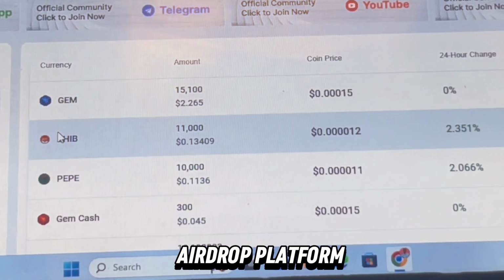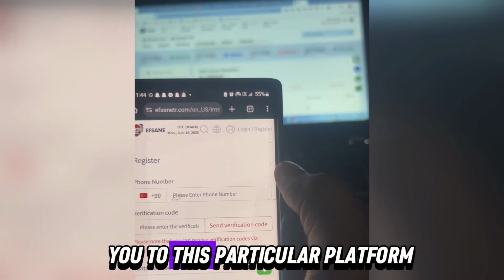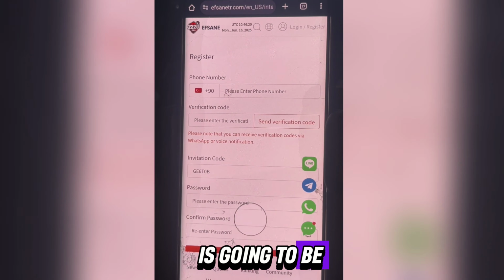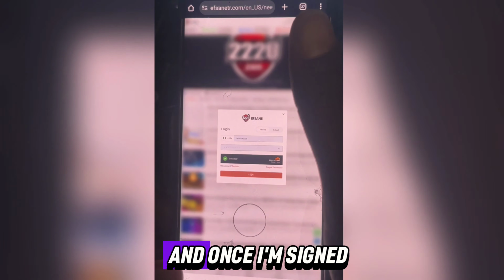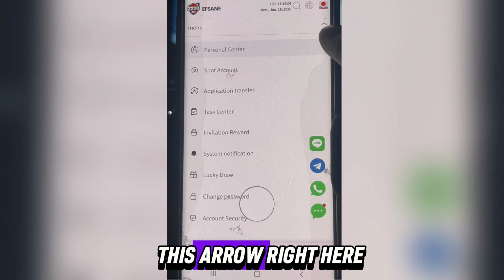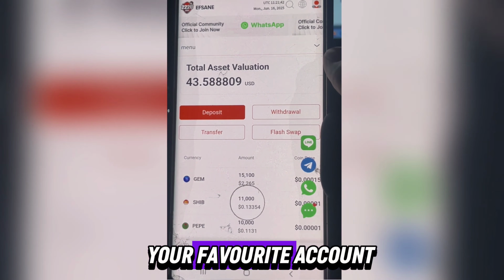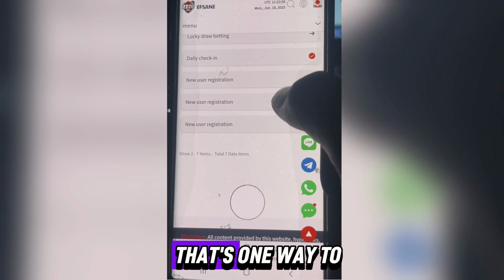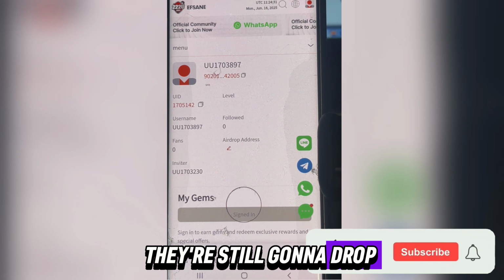How I Made $43.5 from This Airdrop Site (No Skills, No Investment!) || Make Money Online In Nigeria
In this video, I’ll show you *how I made $43.5* from a legit airdrop site — with no skills, no investment, and from Nigeria! 💰

✅ If you're looking for how to make money online in Nigeria, this airdrop tutorial is perfect for beginners. I’ll walk you through the full step-by-step process — from signup to claiming the free airdrop and getting paid.

This method is 100% FREE and works globally — especially for those in Nigeria, Ghana, Kenya, South Africa, and anywhere looking for *side hustle ideas in 2025.

🔥 Whether you're a student, job seeker, or hustler trying to earn online with zero capital, this is one of the easiest and legit ways to get started.

📌 Keywords Covered:
- Make money online 2025
- Earn free crypto Nigeria
- Airdrop website that pays
- How to earn $5 daily online
- Crypto airdrop tutorial for beginners

👇 Tap the link in the pinned comment for more airdrops and updates!

Until next time, I am still your favorite guy Ebenezer Earthlink at The Grind Academy